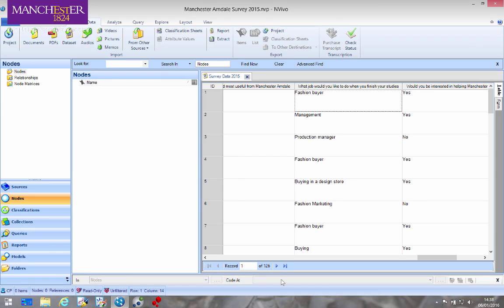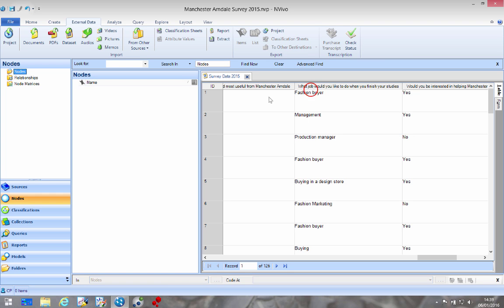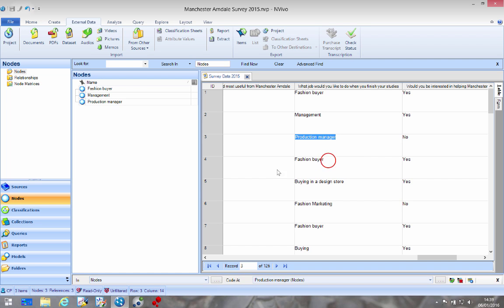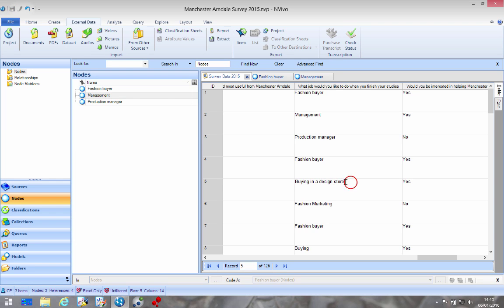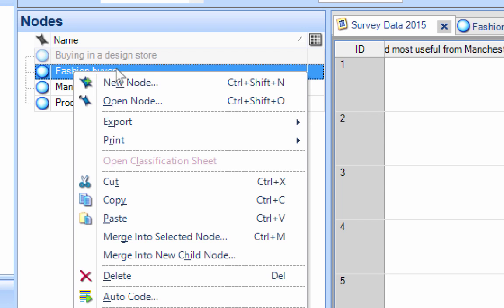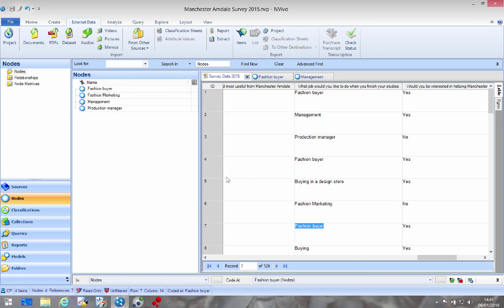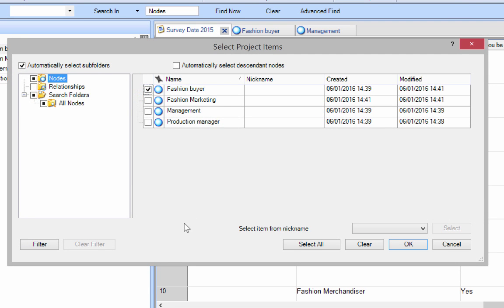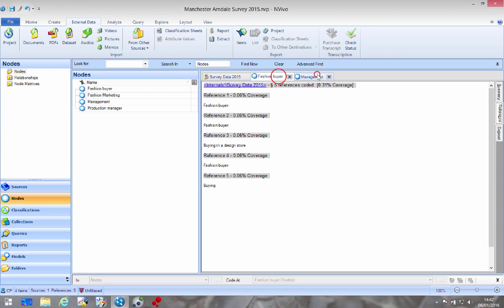NVivo: How To Code Cells in a Spreadsheet | Design eLearning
When you have a spreadsheet imported into NVivo, you need to code the cells so you can analyse them later.